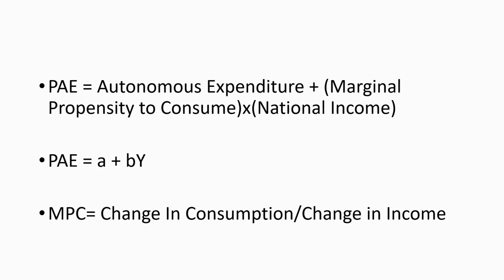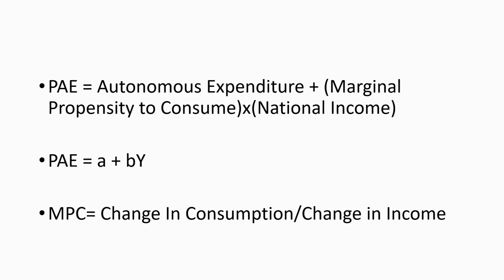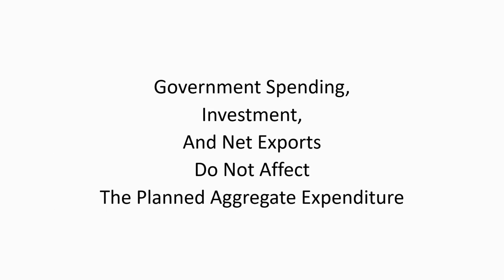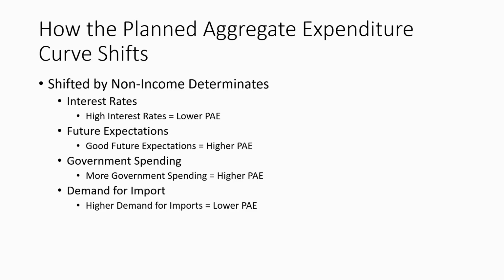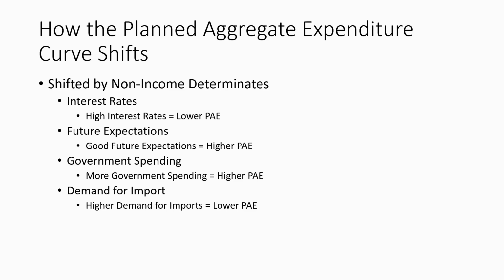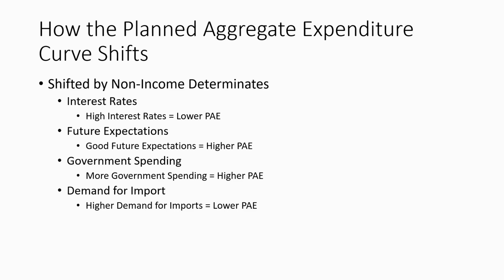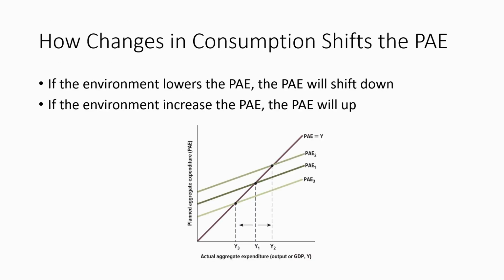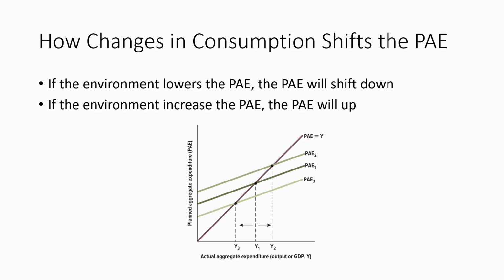CH 11 - Shifts in PAE